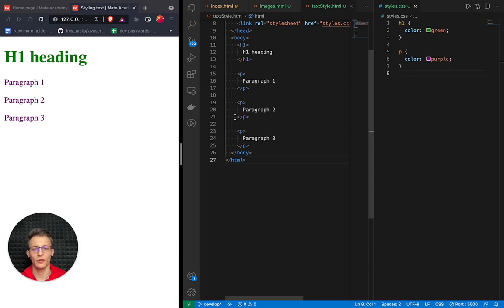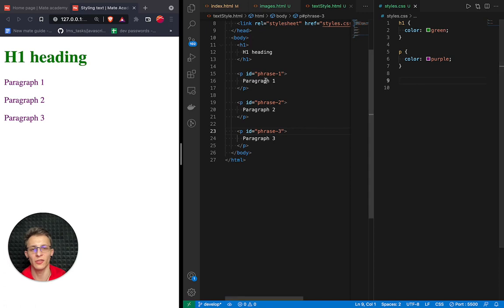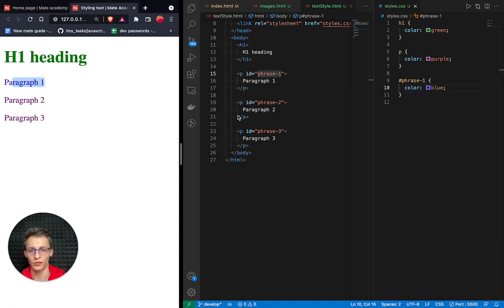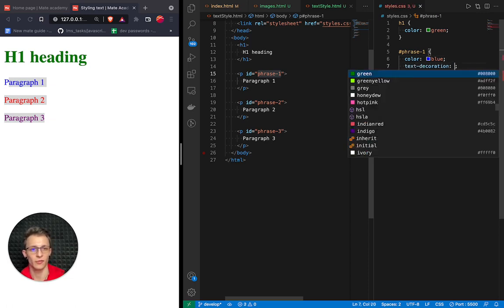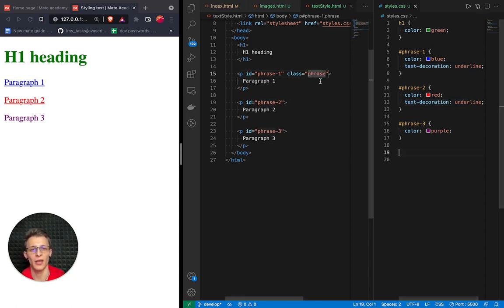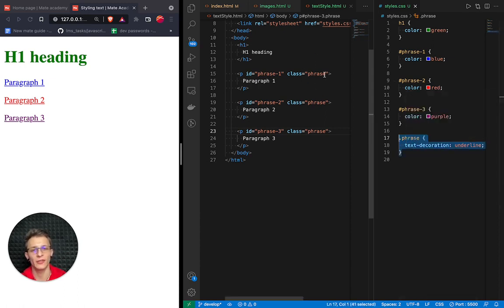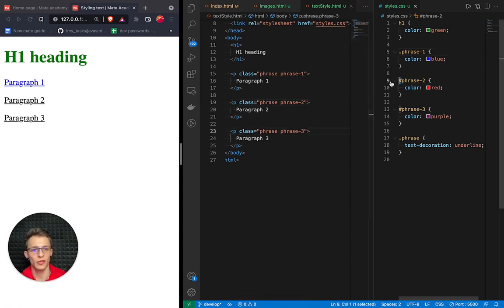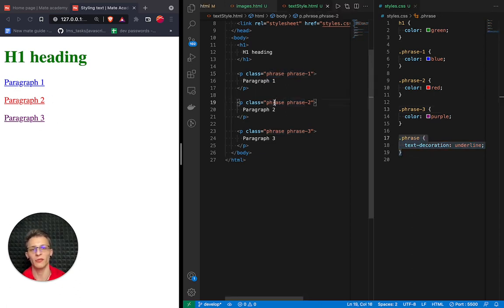HTML - CSS Basic Course 2023 - Select element by id or class